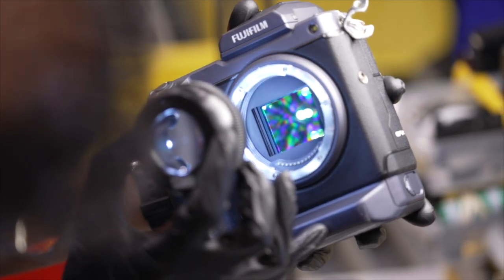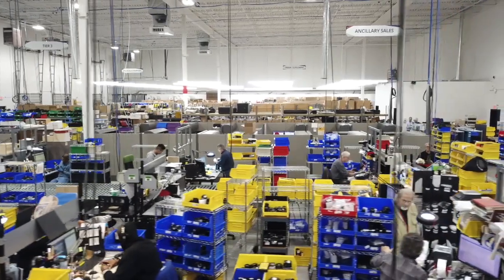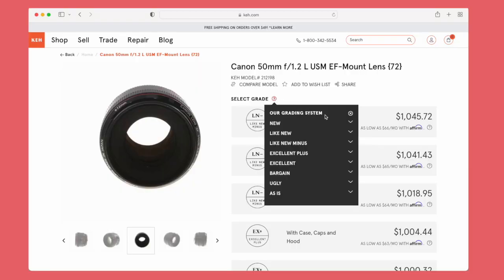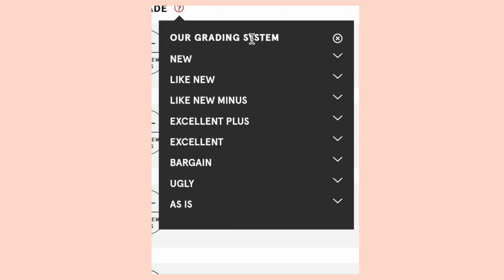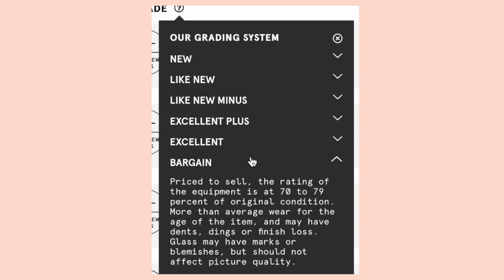50mm vs 85mm vs 135mm Lens Comparison for Portrait Photography | Which should YOU buy?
Timestamps:
0:00 Welcome to the lens comparison video!
1:00 50mm focal length highlights
2:08 The best place to purchase second-hand lenses, KEH Camera
3:08 Different budgets options for 50mm
3:43 85mm focal length highlights
4:40 50mm vs 85mm
5:13 Comparison photos 50mm vs 85mm
5:39 135mm focal length pros
5:45 135mm for graduation photos
7:37 Side-by-side example photos
8:18 Which lens should you buy if you’re a portrait photographer?
10:45 How to be a conscious consumer
12:35 Free photography community for beginners
13:14 Photography Podcast
13:24 Subscribe for free photography tutorials

⭐️ The 8 essential steps to make your photography business legal & legit ↪️